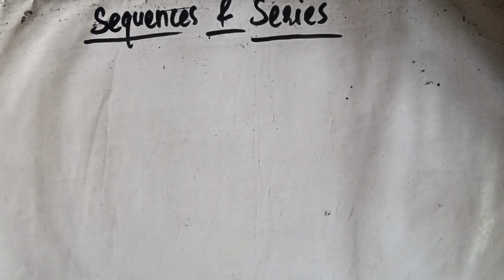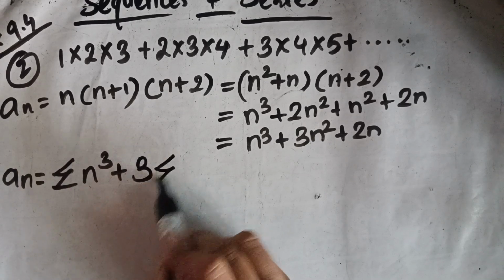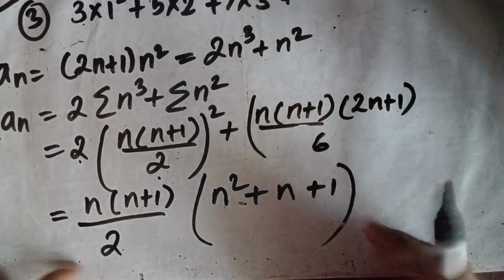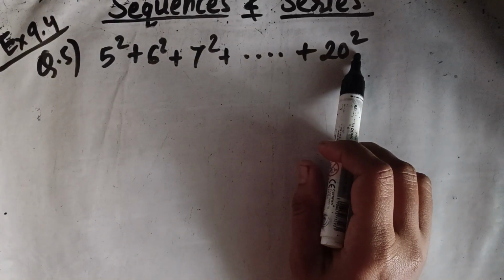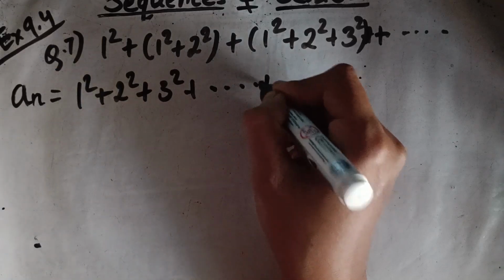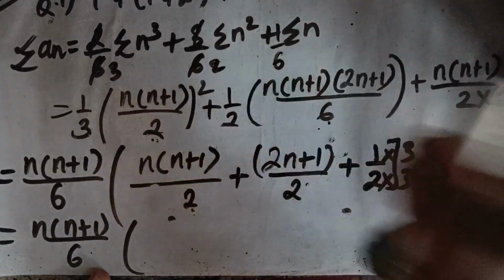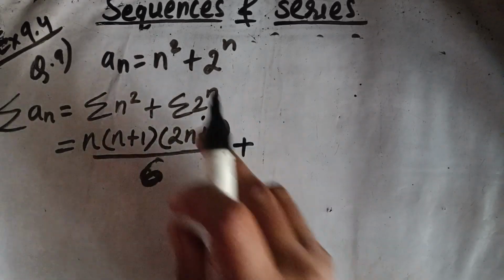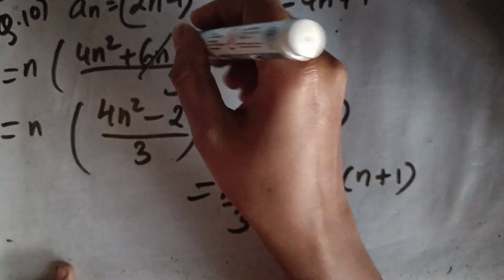STD XI Maths/Sequences and series/Series , Exercise 9.4/cbse+ncert/(English)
Subtopic: Series, exercise 9.4